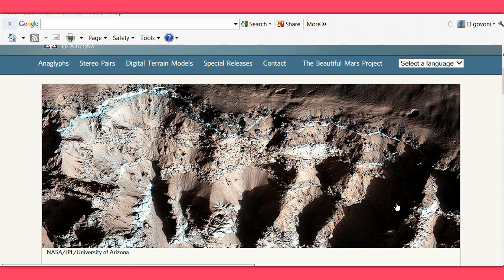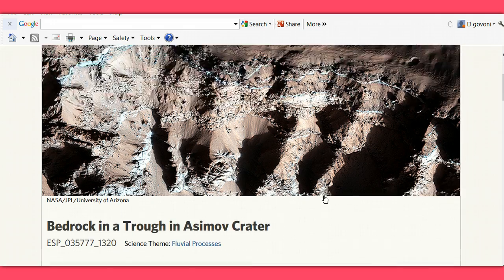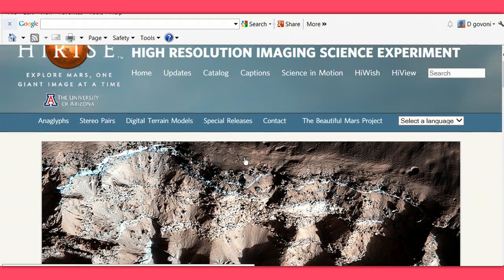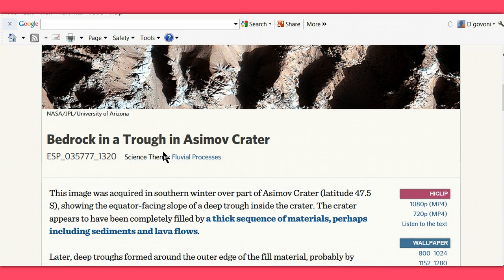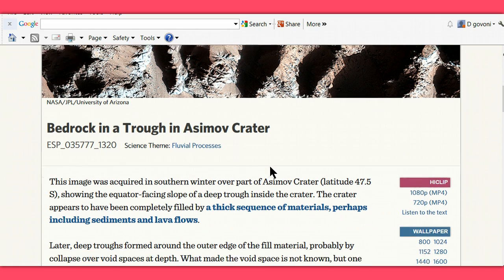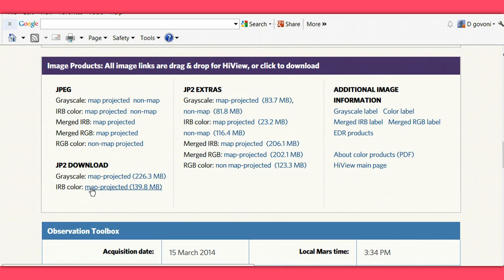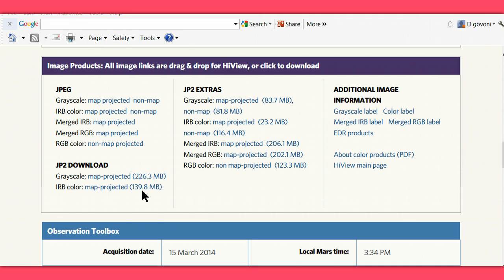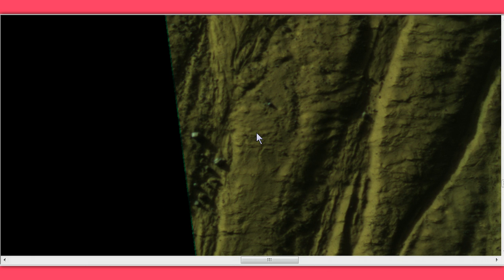Mars 2014 -- These satalite pictures are awesome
just take a look at this